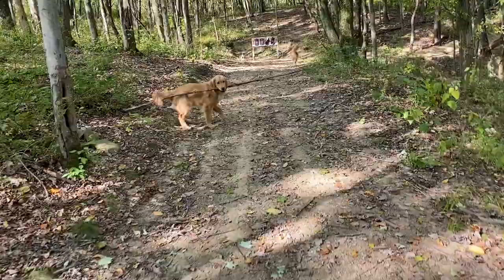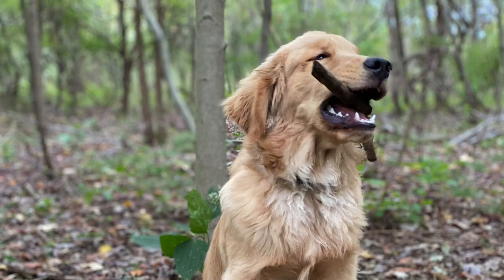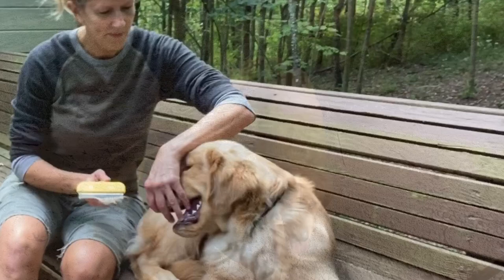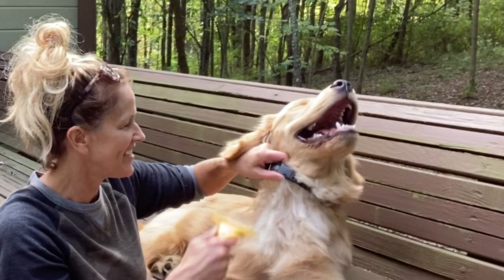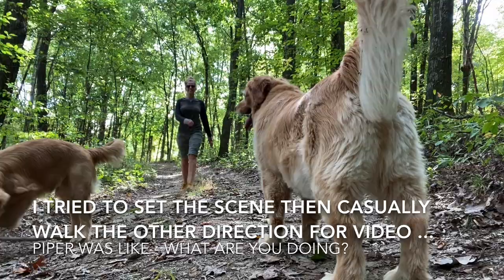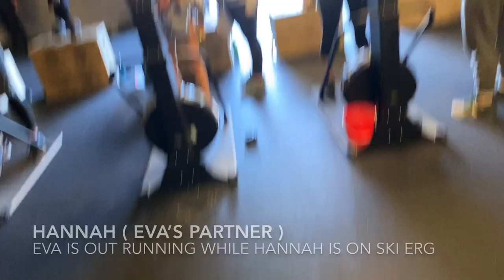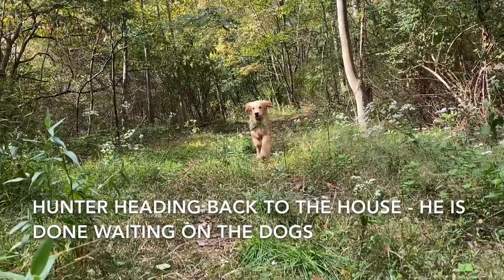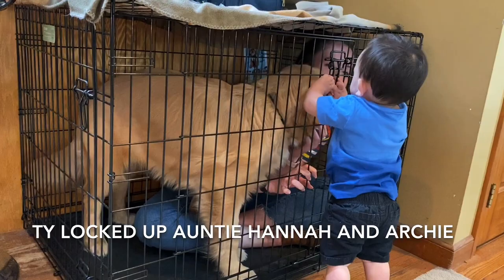#30 Trails, Kids, and Dogs...Family Vlog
Welcome to MOTL - Morgans Off The Leash
Yes I am Melissa Morgan from Outdoors With The Morgans YouTube channel.
Here you will get more video of the dogs, kids and all the in between.
This is Video 30, wow NOT 29, but 30, I'm on fire. ha ha
I laugh at my own jokes, so you don't have to. ha ha
We are like many other families, busy with STUFF.
We love our Home Centered Family Lifestyle and keep busy.
We continue to hike the Trails, and Son Hunter joins us.
Hunter is our Oldest son and lives with us.  He has Autism, is non verbal, and loves to supervise the family jobs, and activities.
Our Golden Retrievers: Ru, Piper and Archie are the fury fun pack.

Hannah is our 3rd child and just graduated college.  Eva is our youngest child, Eva is 15 and both Hannah and Eva, do workouts and competitions at the Crossfit Gym.

Our 2nd child is Levi.  Levi and wife Kate have grandson Ty, and we just celebrated his 1st birthday. wow the year went fast.

I think these videos are quickly becoming a weekly VLOG

Watch the video From my Camera View.

I Usually Always have a
"Have a day"!  reminder at the end of each video and this one... I missed adding it.
oops.
But when it is there, you will know this...
At the end of the video you will read the
Have A Day!
That came about when our daughter Eva was young ... she would say “have a day “
we would say to her you mean to say "have a great day"?
She quickly replied ... that is up to you - you can make it any day you want -
great or not!
So we love that - it’s up to you 😁
Have A Day!